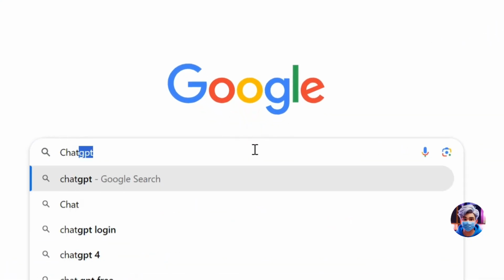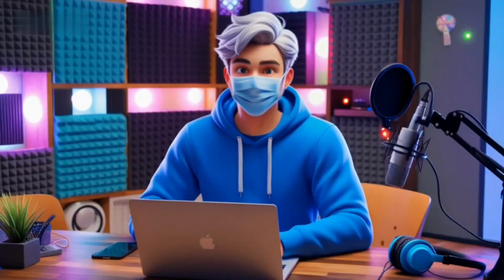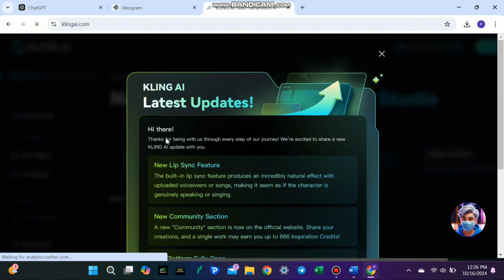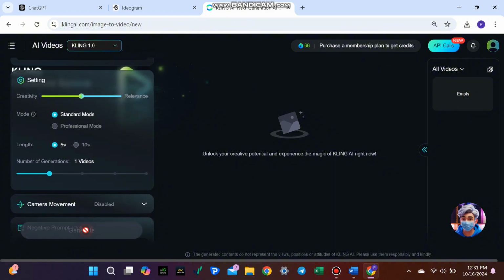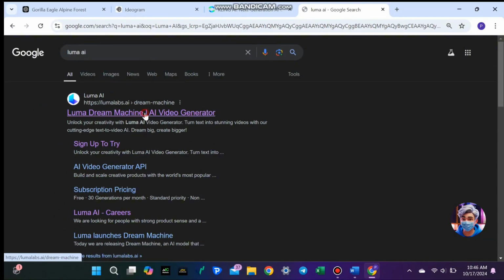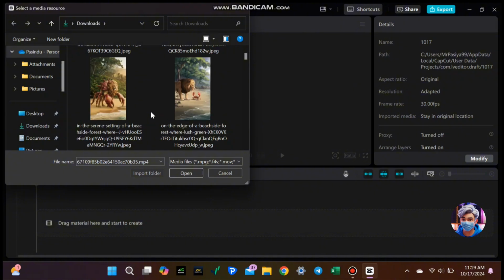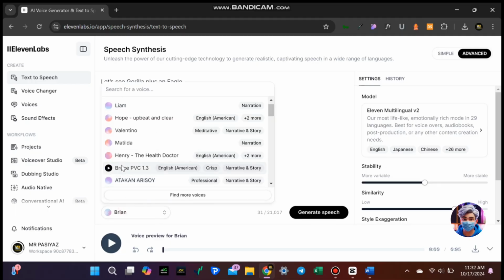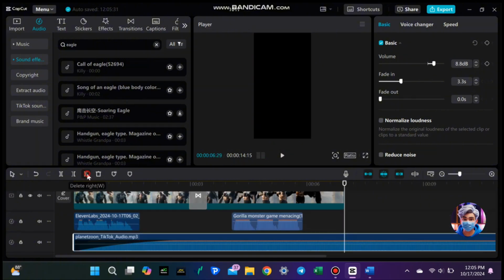NEW METHOD Create Viral Hybrid Animal Videos in 10 Minutes! 🦍🦅 Step by Step Tutorial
In today’s video, I’ll show you how to create AI Hybrid Animal videos from start to finish in under 10 minutes using AI tools like ChatGPT, Ideogram, and Kling AI. 🖼️📹

📌 What you’ll learn:

How to generate detailed image prompts using ChatGPT 🐒🦅
Use Ideogram to create original and hybrid animal images 🖼️
Turn those images into dynamic videos with Kling AI 🎥
Edit the final video with voiceovers and music in CapCut 🎶

✨ Follow along and create your own viral content!